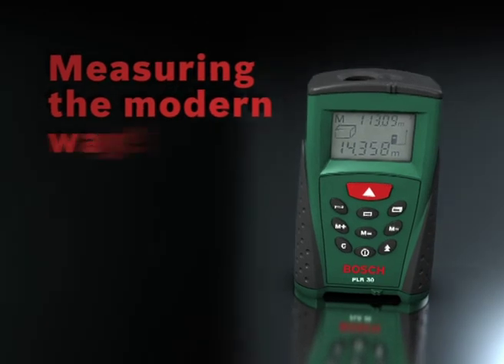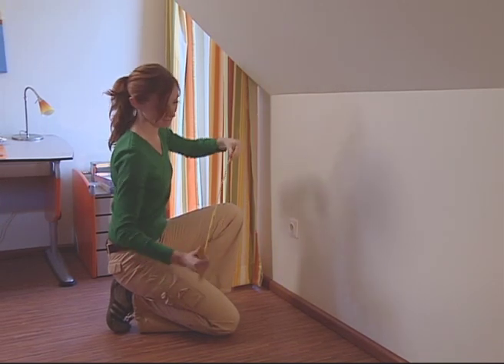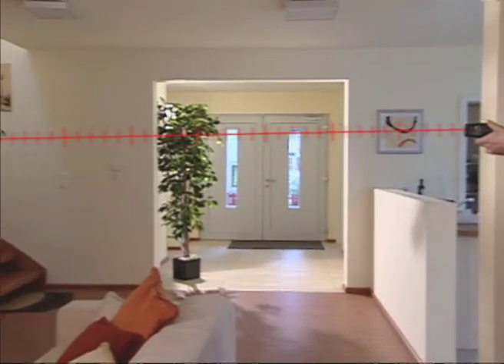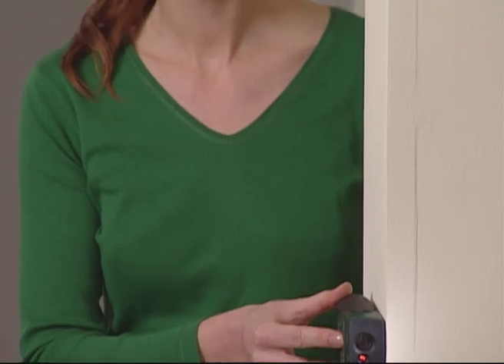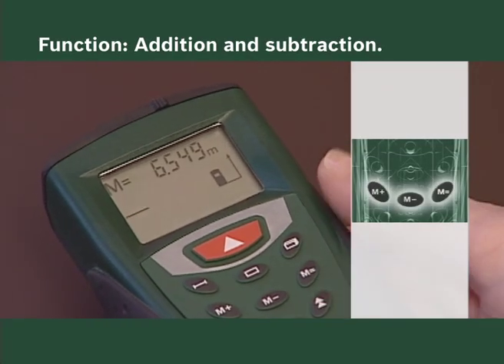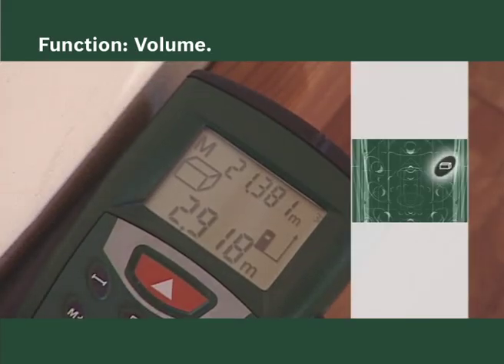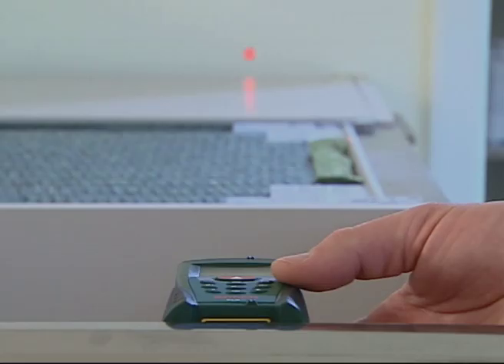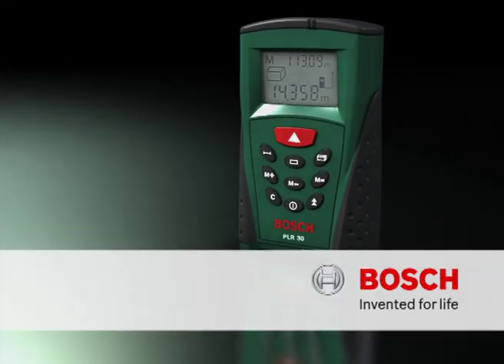Bosch PLR 30 DIY Laser Rangefinder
Precise measurement, made easy. You can completely rely on the PLR 30, it enables you to measure distances, areas and volumes with ease and without long preparation times. All you have to do is switch on the tool, which is similar in size to a mobile phone, and then select the desired mode.  Available at toolstop.co.uk